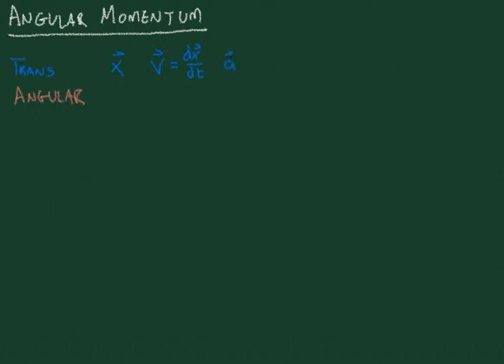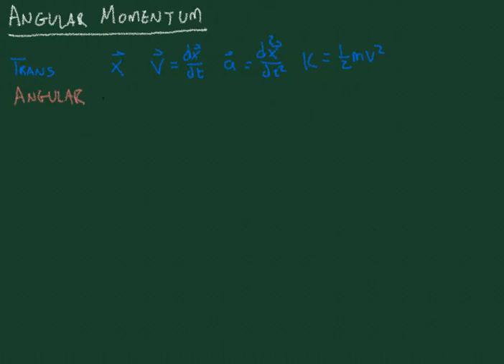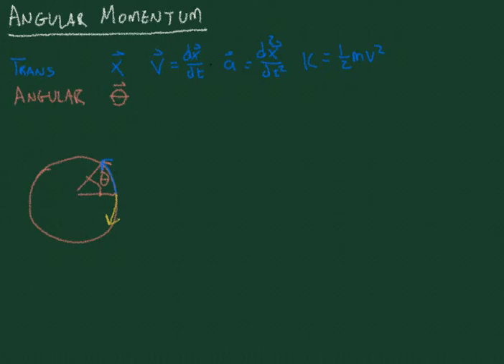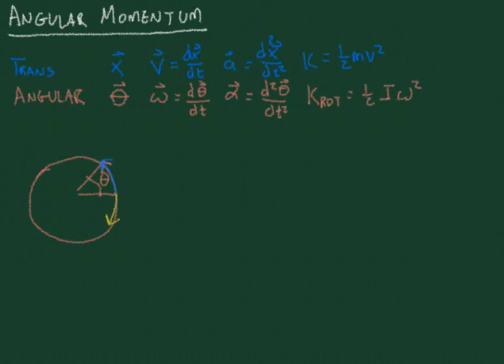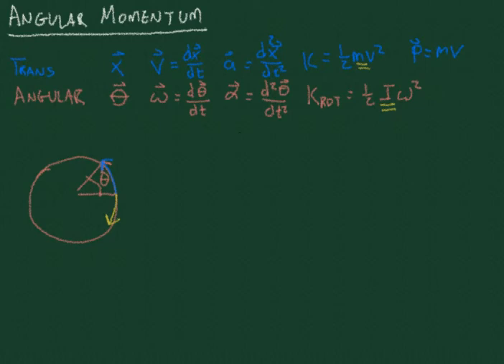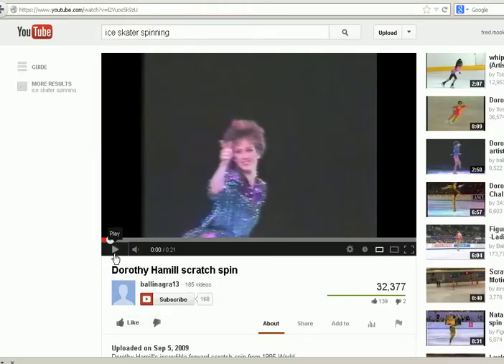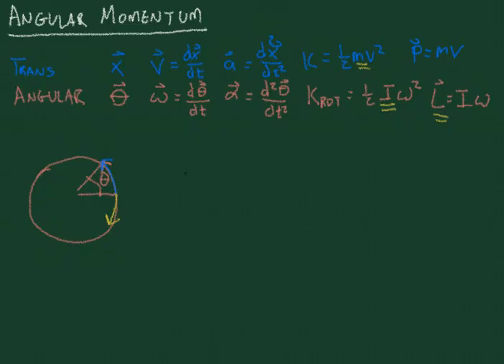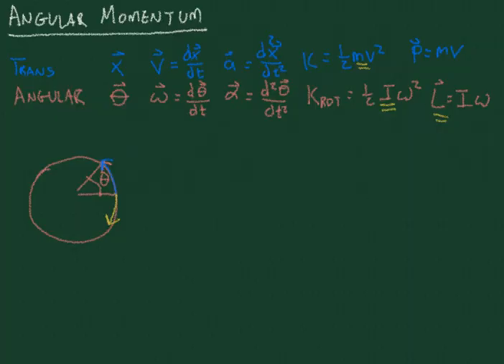10-1 Angular Momentum